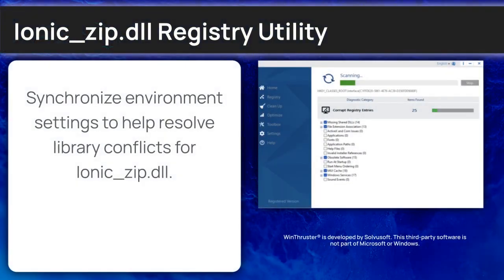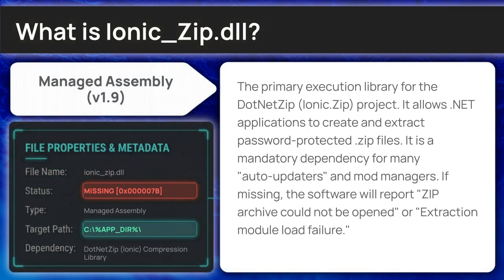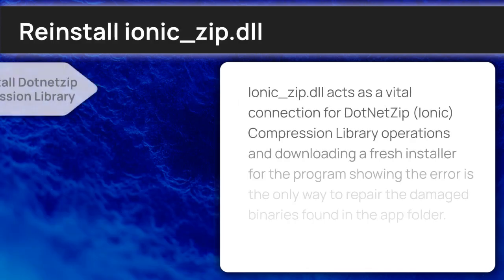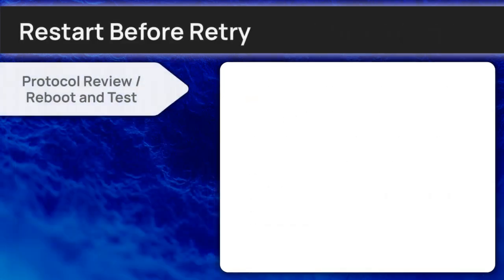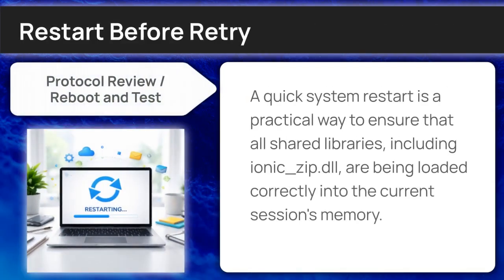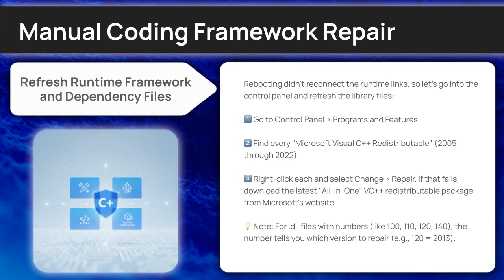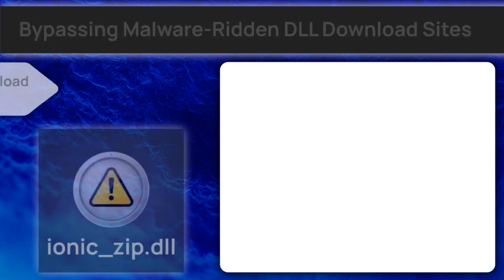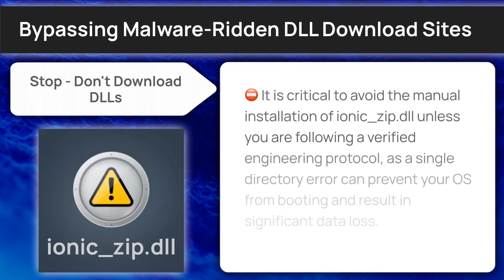Fix ionic_zip.dll and ZIP Archive Errors!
Are you running into a 'Ionic_zip.dll not found' error? This file allows DotNetZip (Ionic) Compression Library to execute shared routines without duplicating code across multiple program files.

What is Ionic_Zip.dll?

Built as a .NET Application Library DLL, Ionic_zip.dll utilizes the Managed Assembly to support DotNetZip (Ionic) Compression Library functions. I’ve broken down the troubleshooting process into clear, easy-to-follow steps.

▶ Tutorial Highlights:

- Find information on the ionic_zip.dll file
- General safety notes for file downloads
- Reconnecting ionic_zip.dll components and dependencies

Timestamps:

00:00 - Setup
00:20 - Find basic information about ionic_zip.dll
00:49 - Installing required components for ionic_zip.dll
01:10 - Initiating a full system restart
01:30 - Reset Local Application Cache
02:16 - Guidance on downloading files safely